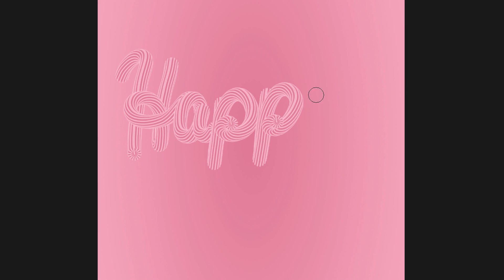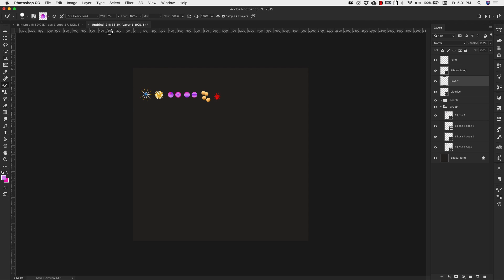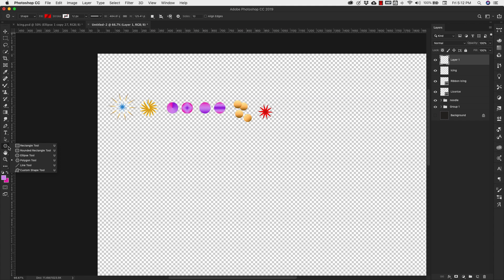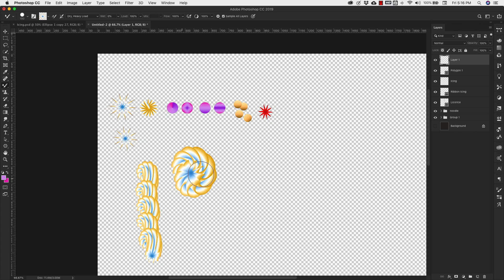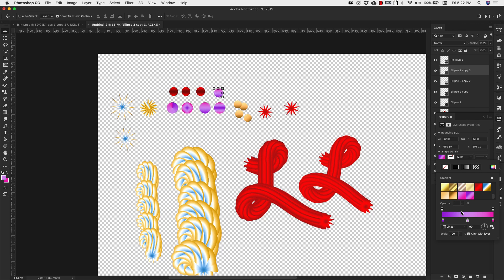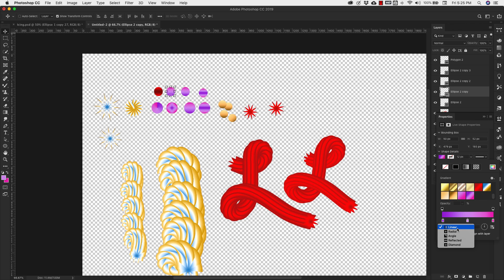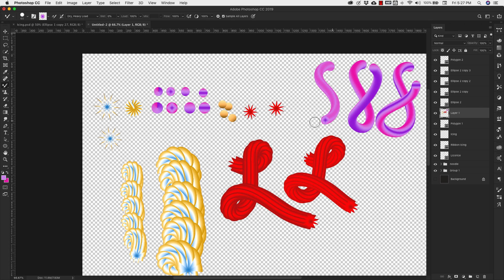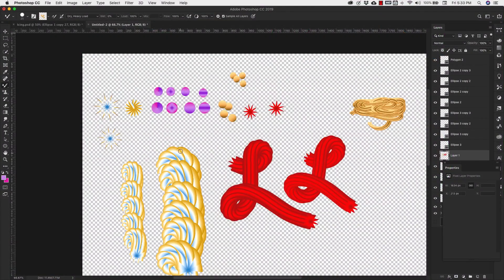Photoshop Mixer Brush (((EASY Sampling Technique)))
In this week’s photoshop tutorial I’m going to show you how to use the Photoshop mixer brush tool in a unique way. Using an image sampling technique in the Photoshop mixer brush tool to create a 3D text effect. This technique produces interesting and unique shapes and brushes. You can do this without touching your brush settings or changing your brush.

Learn how to make shapes and turn them into custom brushes
How to work with gradients to get the perfect color combination
How to make shape clusters for even more interesting brushes
Learn how to sample sections of brushes to create new effects from existing shapes

If you’ve never worked with the mixer brush in this way, you are in for a game-changing experience.